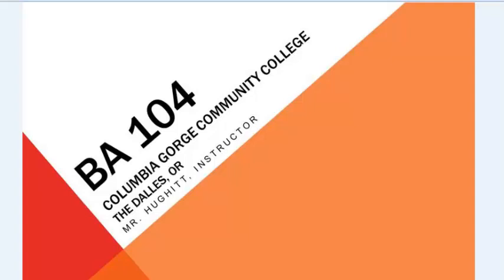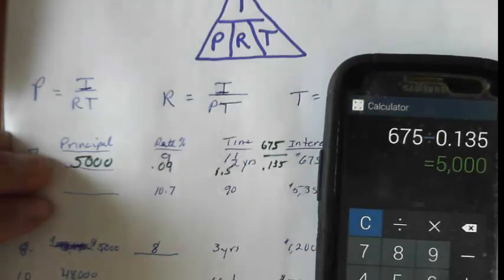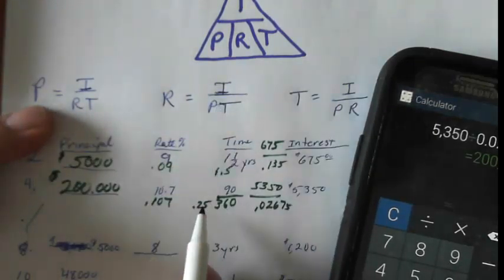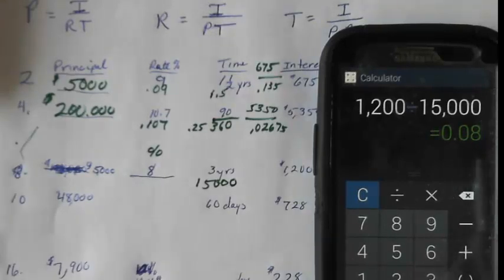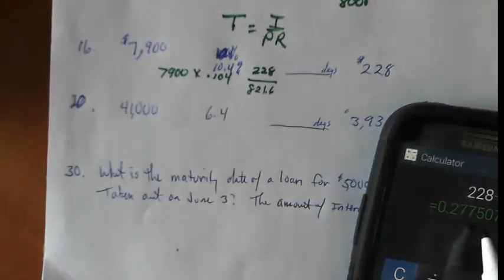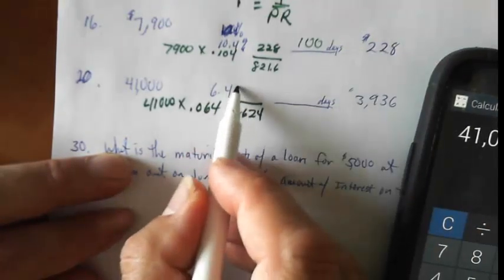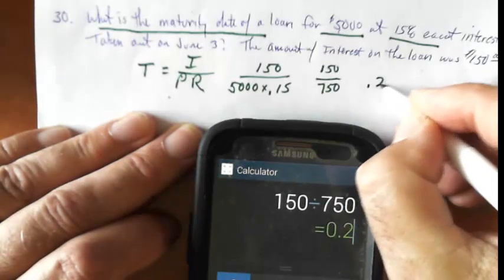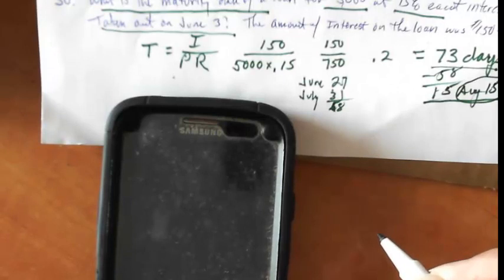Chapter 10 Section 2